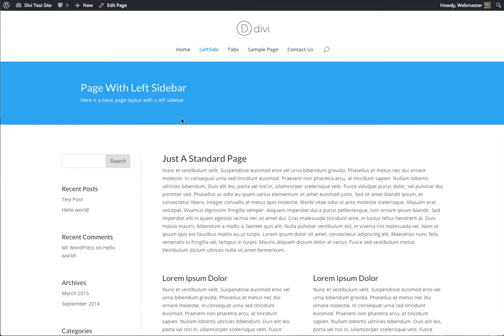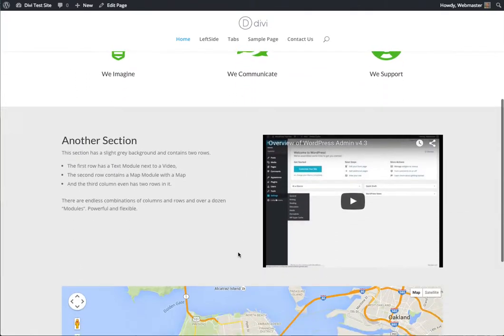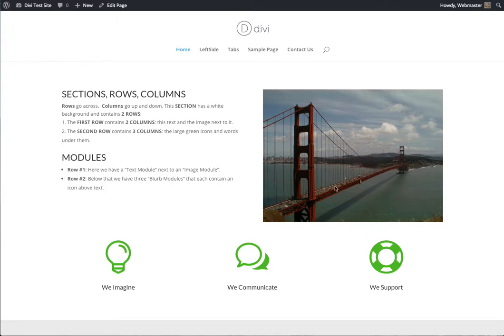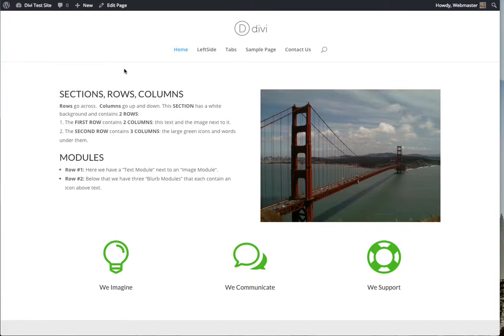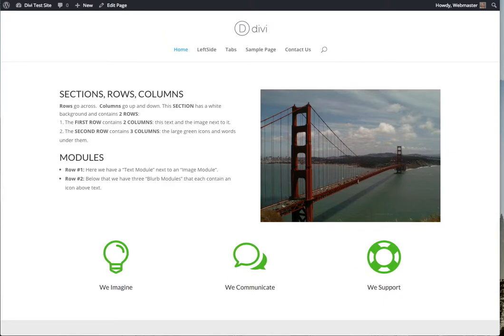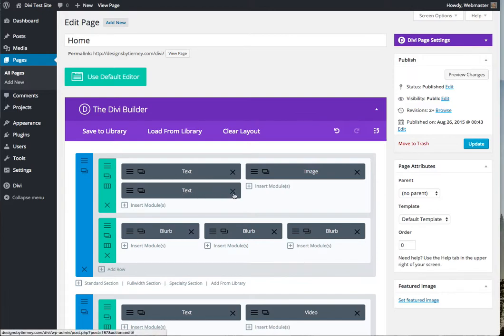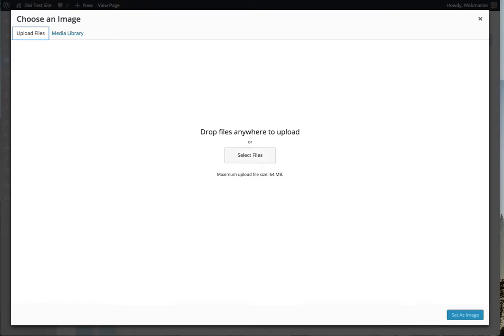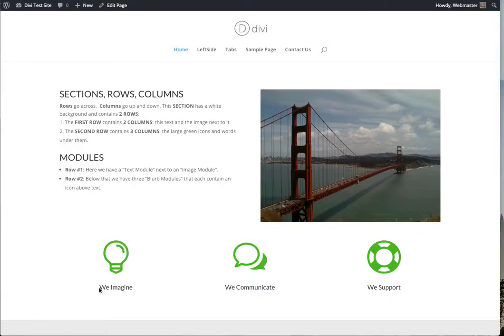Divi Tutorial, Video 2 - Sections, Rows & Columns Part 1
WordPress & Divi Theme Tutorial Series.  Video 2.  Exploring the Divi Builder and its Sections, Rows and Columns.  Part 1 of 2.  By David Tierney of designsbytierney.com.